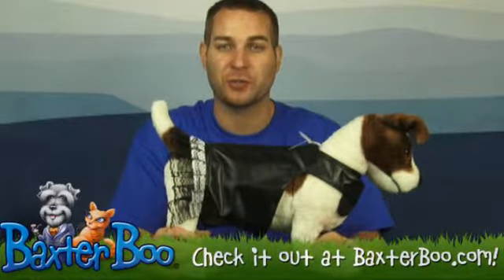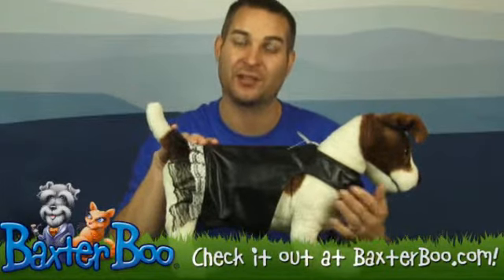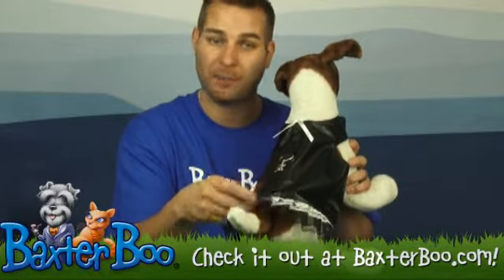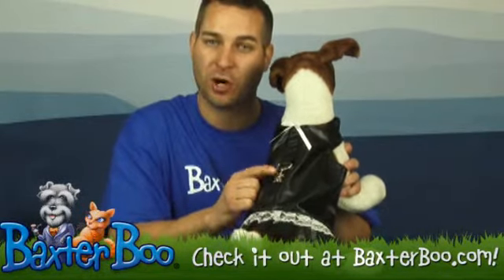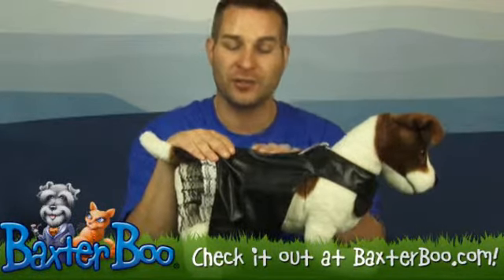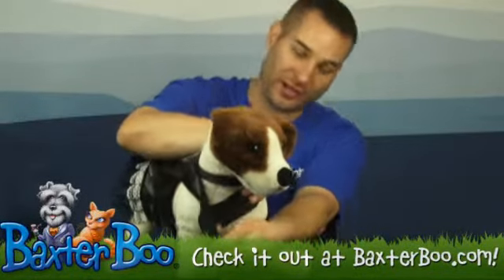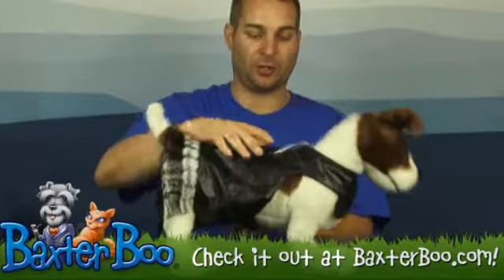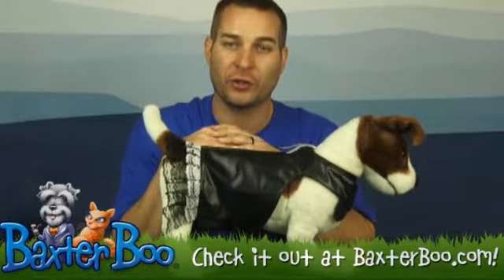Biker Dress Dog Harness by Doggles